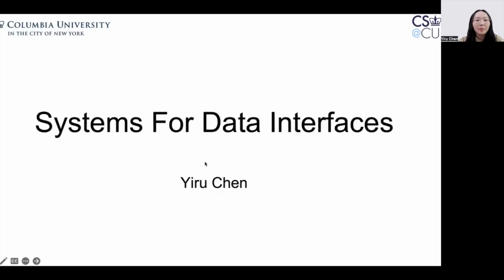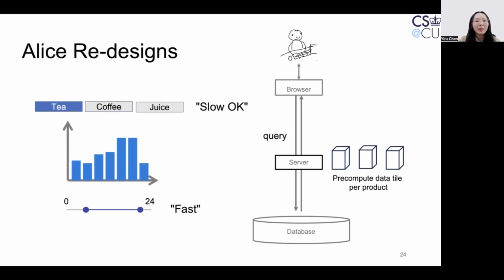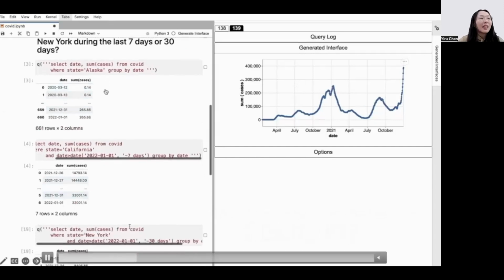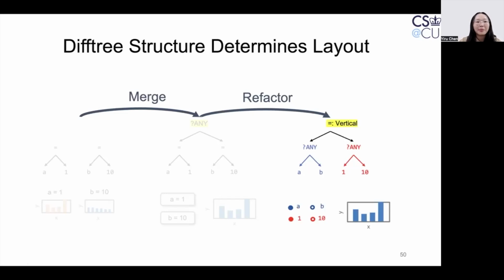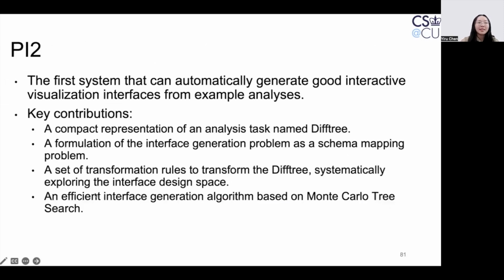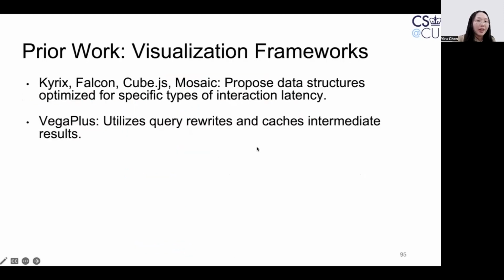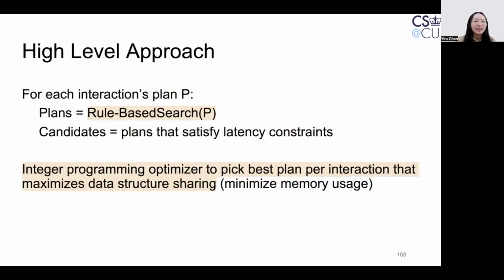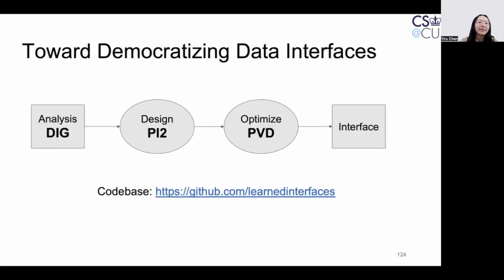Systems for Data Interfaces Talk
Talk Abstract: Interactive data visualization interfaces (or simply data interfaces) are critical in nearly every stage of data management—including data cleaning, wrangling, modeling, exploration, and communication. However, designing new interfaces remains a complex and iterative process, as it requires expertise to select appropriate charts, interactions, and layouts that align with the underlying analysis tasks. As data grows in size and is typically stored in cloud DBMSes, it becomes increasingly challenging to build a data interface backend that meets the interface designer’s desired latency expectations and resource constraints.

This talk addresses these challenges by introducing PRECISION INTERFACES 2 (PI2), the first system capable of generating fully functional interactive data interfaces from a representative sequence of task queries. To expand accessibility, we extend the system to support natural language inputs, prototyping NL2 INTERFACE to generate interfaces directly from natural language queries. To automate interface backend optimization for large-scale data, this thesis advocates for a new problem—PHYSICAL VISUALIZATION DESIGN (PVD)—which decouples interface designers from system architecture, enabling design independence. Additionally, this thesis introduces JADE, the first prototype PVD tool that automatically generates middleware architectures to meet latency guarantees and resource constraints.